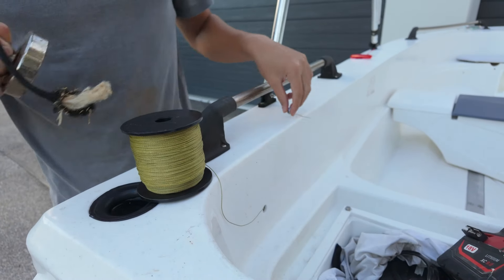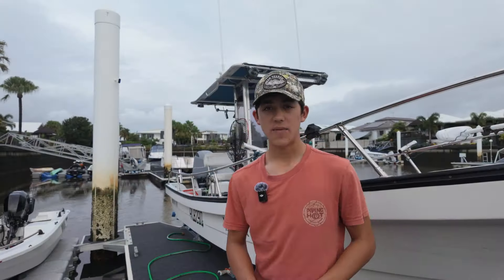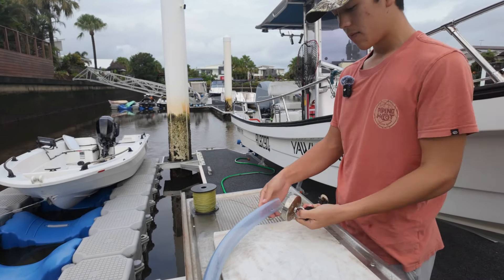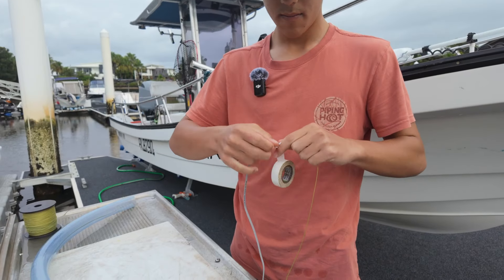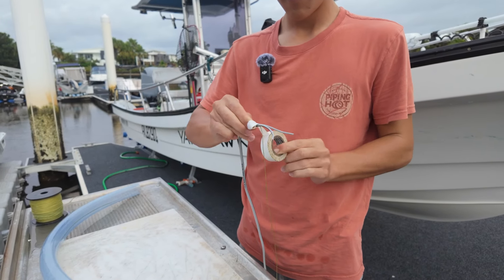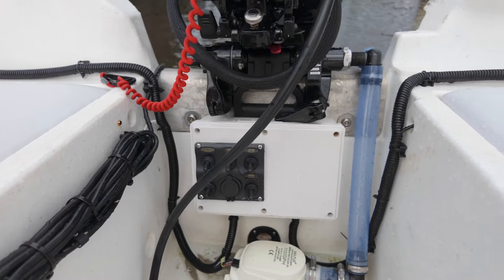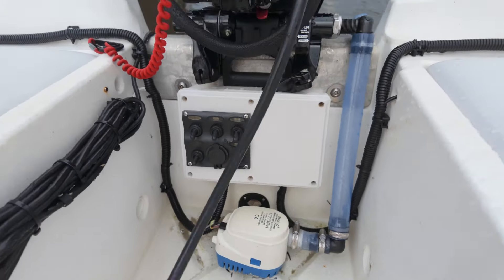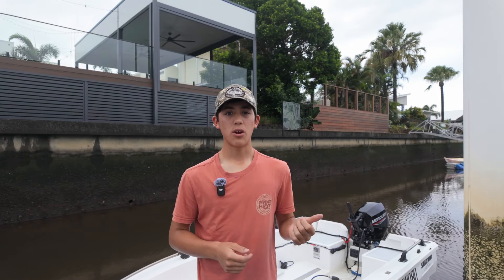I Wired My Boat Electrics Using A MAGNET!!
Hello everyone and welcome to my first video! In this short tutorial, I'll demonstrate a simple yet effective method for running concealed 12V wires through the gunnel of a SmartWave 3500. This technique can be applied to various other boats, saving you time and preserving the integrity of your boat without the need for extensive modifications.

On my channel, Yawk Yawk, I will mainly be posting me fishing, boating, camping, and exploring the great outdoors.

I hope you guys enjoy this video and find it useful. If you find this video helpful, please like and subscribe to my channel for more amazing videos, and ring the notification bell 🔔 so you can be notified of all future content.

Please comment on any ideas you want to see in future videos.

▶️ ttps://youtu.be/A1UEpSs0krU